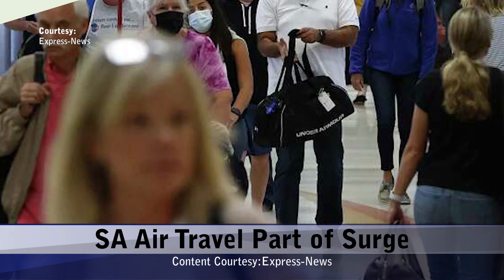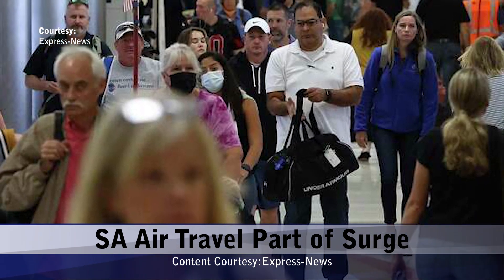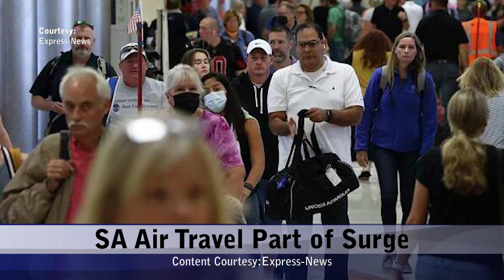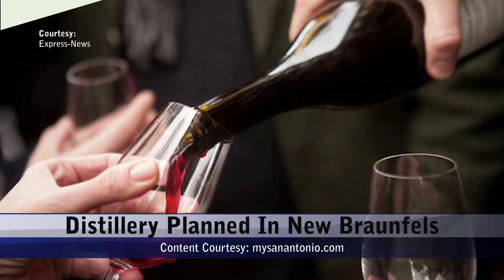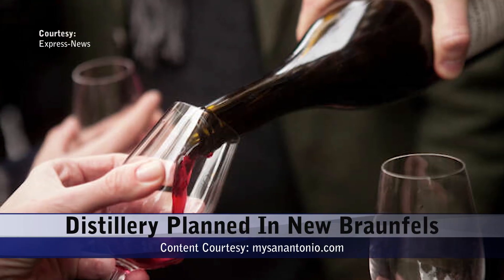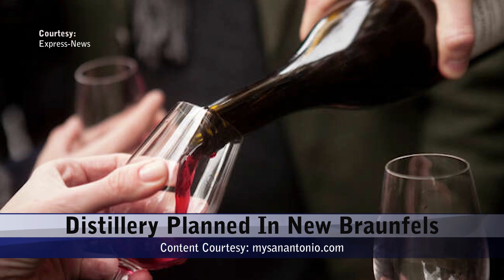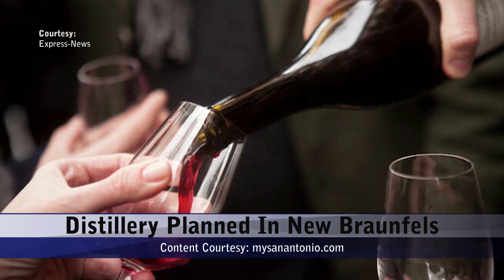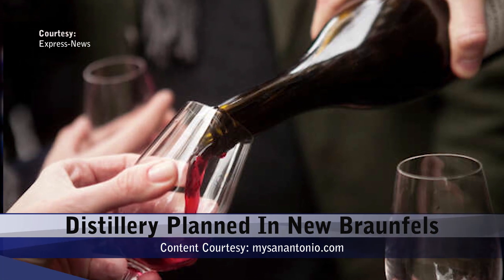Monday October 24 Update 2